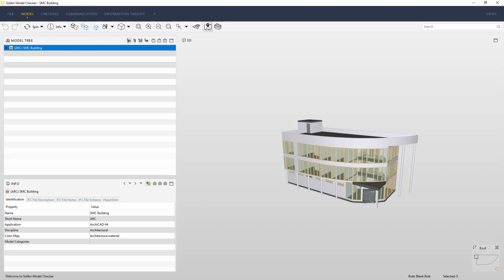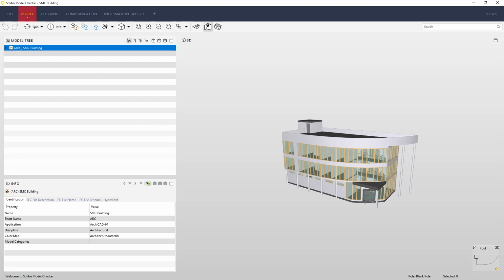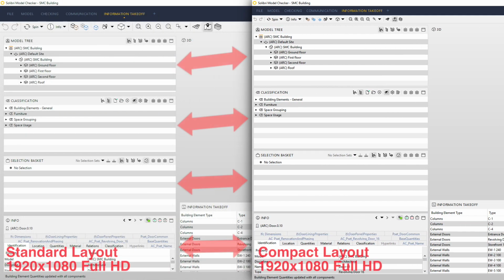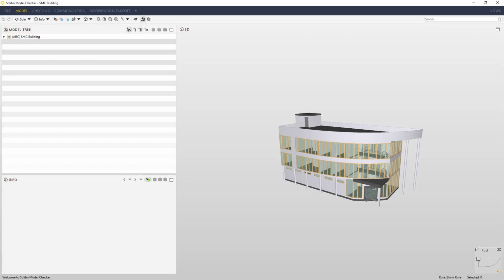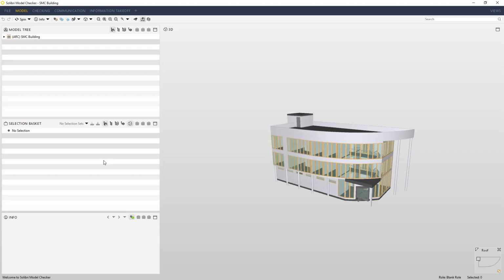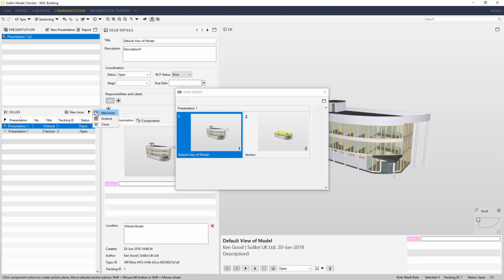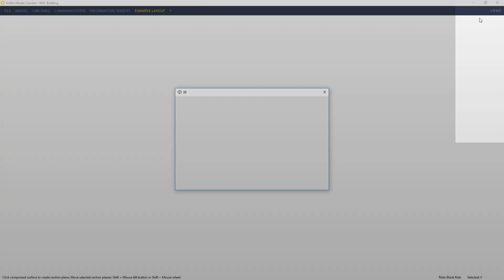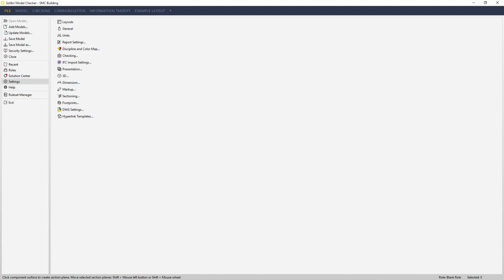GetToGrips 02: User Interface